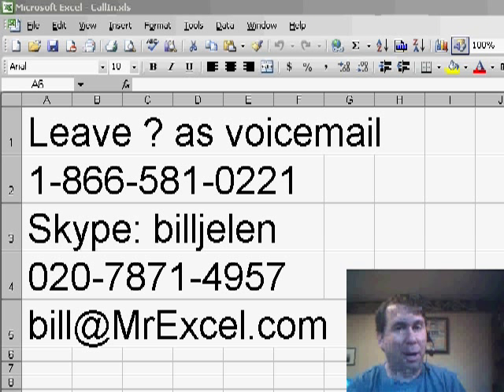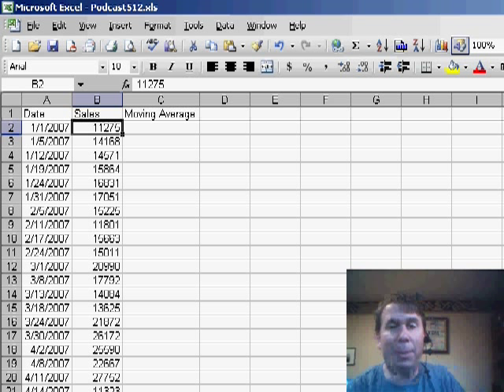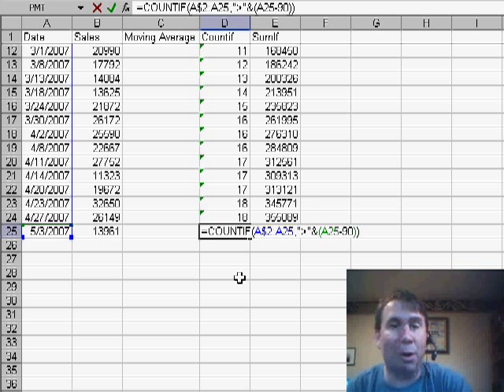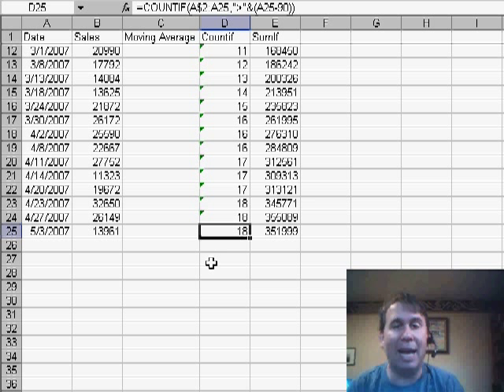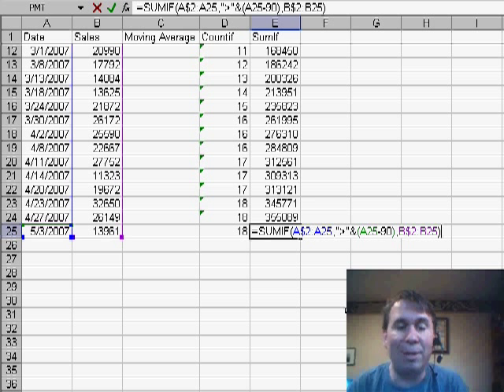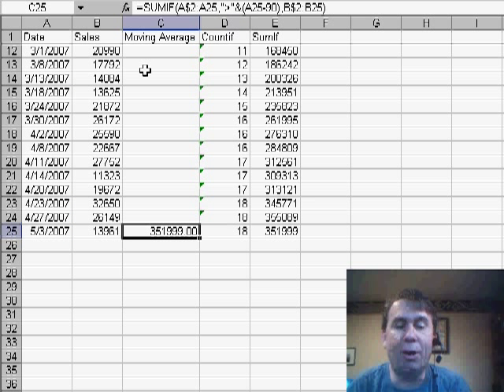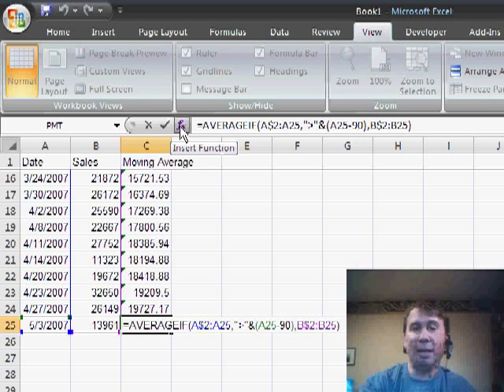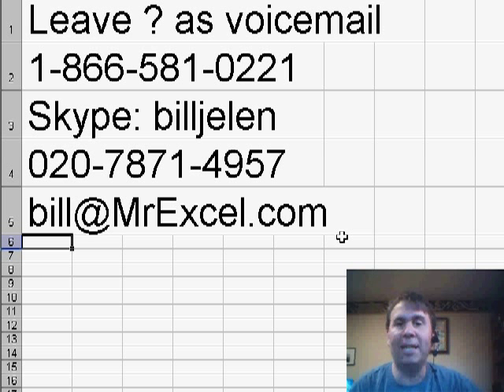Excel - How to Calculate a Moving Average - Episode 512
Microsoft Excel Tutorial - How to Calculate a Moving Average.

Welcome back to the MrExcel netcast! In today's episode, we will be addressing a question sent in by Ricardo. Ricardo referred back to episode 498 where we calculated a running average since the beginning of a data set. However, he wanted to know how to calculate a moving average where the average is based on the last 90 days, and not every day has a value. Well, I have a solution for this in Excel 2003 and an even easier solution in Excel 2007.

In Excel 2003, my approach is to use two different functions - COUNTIF and SUMIF. The COUNTIF function will help us determine how many values have fallen within the last 90 days, while the SUMIF function will conditionally sum only the values from the last 90 days. To put it all together, we will copy the SUMIF and COUNTIF formulas into a single cell. A great trick for this is to copy the characters from the formula bar. Then, we will divide the SUMIF by the COUNTIF to get the moving average for the last 90 days. This formula can then be copied to other cells and will work perfectly.

But in Excel 2007, things get even easier. They have added a new function called AVERAGEIF, which allows us to calculate the average of a range based on a specific criteria. So instead of using the SUMIF and COUNTIF functions, we can simply use the AVERAGEIF function to calculate the moving average for the last 90 days. This makes the process much simpler and more efficient.

Thank you to Ricardo for sending in this question. If you have a question for us, please don't hesitate to reach out. We would love to feature you on a future podcast. Thanks for tuning in to this episode of the MrExcel netcast.

Table of Contents:
(00:00) Questions from Ricardo
(00:20) Ricardo's question about moving average
(00:30) Solution in Excel 2003
(00:50) Easier solution in Excel 2007
(02:52) Conclusion
(03:25) Clicking Like really helps the algorithm

This video answers these common search terms:
AVERAGEIF function
CONCATENATE function
COUNTIF function
Edit mode
Excel 2003
Formula bar
Moving average
Running average
SUMIF function

Microsoft Excel Tutorial:
Ricardo sends in a tricky formula question for todays podcast. How can you calculate a moving average of all sales in the last 90 days, particularly when your data does not include one row for every day? In Episode 512, I discuss the really convoluted solution in Excel 2003 and the only slightly convoluted solution in Excel 2007.